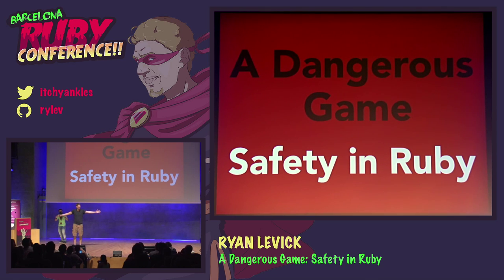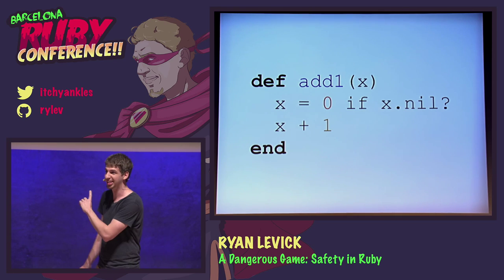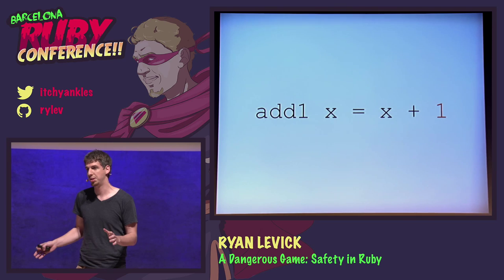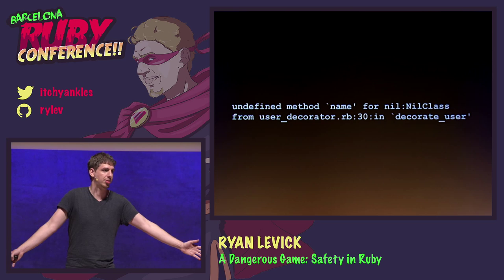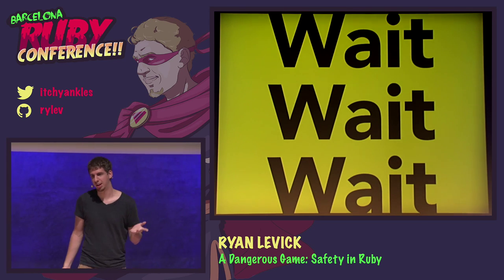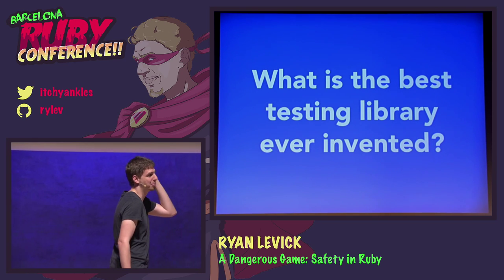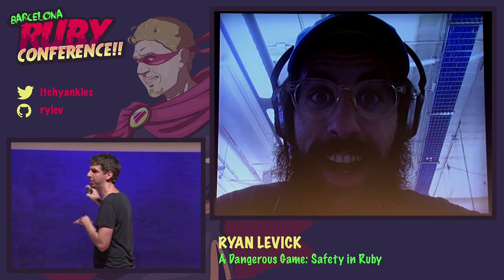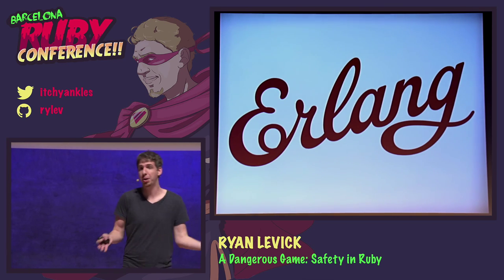Ryan Levick - A Dangerous Game: Safety in Ruby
Ruby is an awesome language. It allows us to tell the computer what we want it to do in beautiful, poetic ways that other programming languages simply cannot. While programs in other languages like Java or C++ mostly read like microwave oven manuals, Ruby often leaps out of our text editors as if it were elegantly crafted prose. But Ruby isn't perfect. It has its bad parts. When it comes to, for example, concurrency or guaranteeing correctness, Ruby often times feels less than ideal. But who's doing it better? In this talk we'll explore some of Ruby's shortcomings by examining other languages that handle these problems extremely well. We'll then discuss how Ruby can benefit from an understanding of these shortcomings and the languages that do these things better.